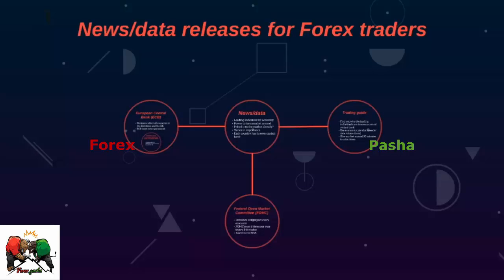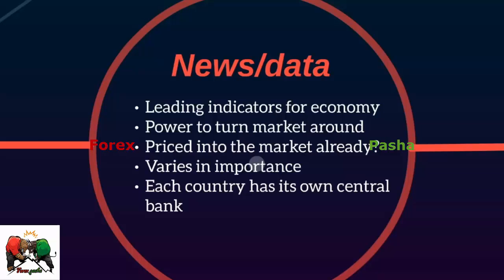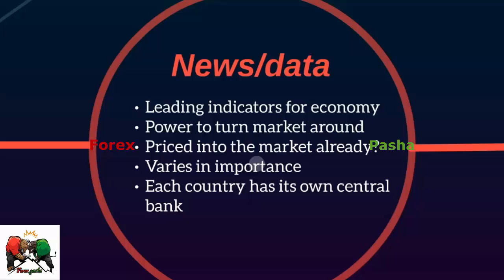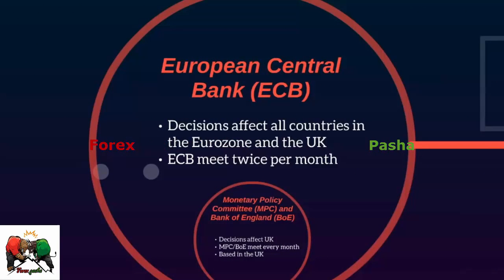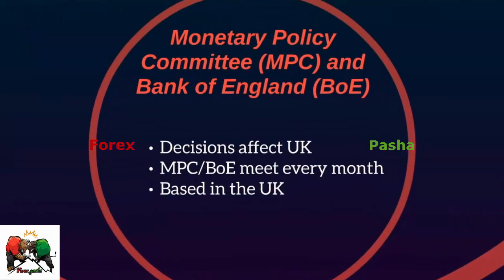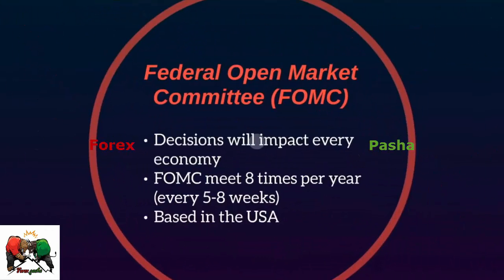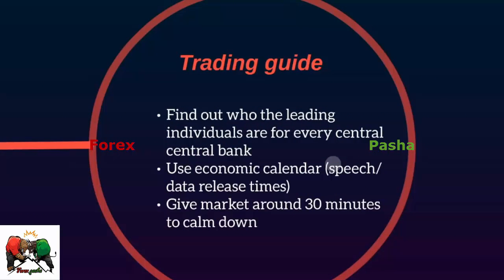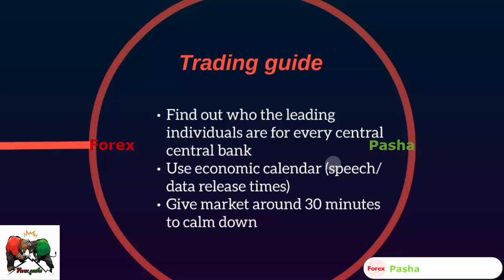how to forex new data Economic Calendar and fundamental trading learn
how to forex new data Economic Calendar and fundamental trading
Welcome Friends to pakistan 's Biggest Technical Analysis Youtube Channel
Our Dream is to make you an Expert in Trading any Market, be it Indian Stocks, Commodity or Forex Trading. We plan to achieve that by:
* By providing you A-Z of Technical Analysis and Fundamental Analysis training,
* By Giving you tools, Strategies and Indicators to know the markets better,
* By Providing you a Demo trading platform free of cost to test the waters
* By Providing you a Mobile App, to Monitor, Study, Analyze and trade on the Go.
* By Providing you Free Honest Product reviews related to Trading.
Our Channel has Videos basic videos from what is Technical Analysis to advanced concepts like Trading Divergences, we have training videos in Trading Psychology, Money Management along with hardcore Technical Analysis videos.
Professional Forex Trader & Trading Coach Akil Stokes shares educational videos on how to become a consistently profitable trader & Motivational